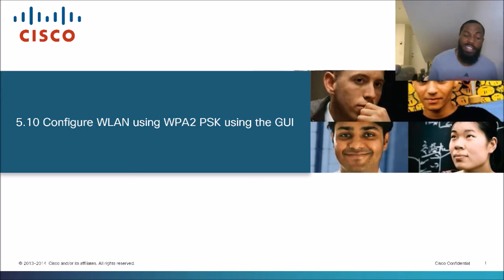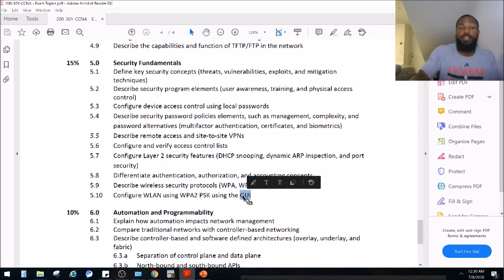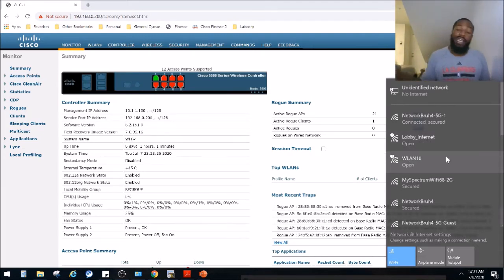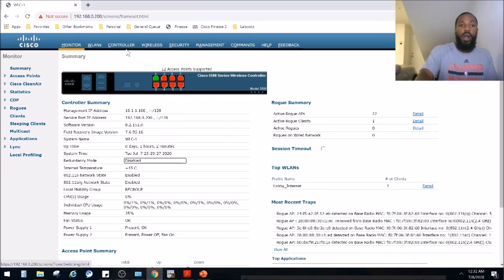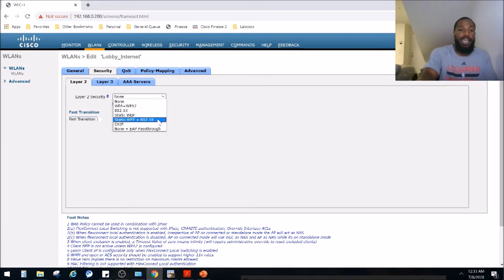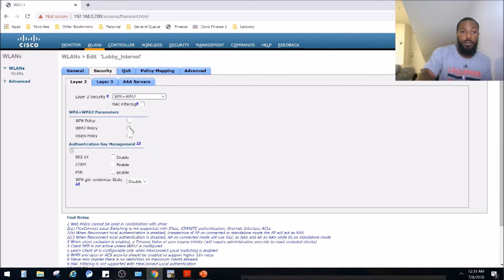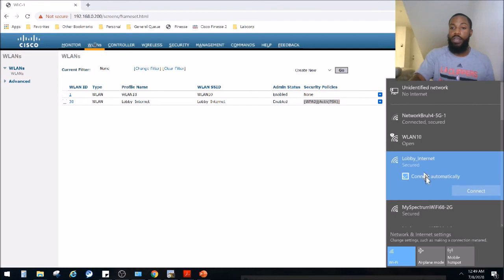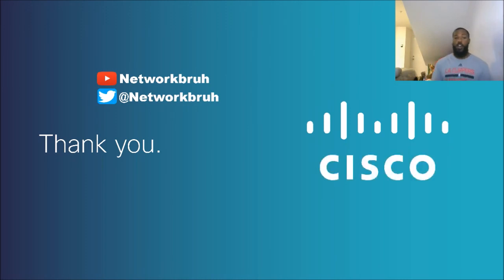5.10 Configure WLAN using WPA2 PSK using the GUI - CCNA Exam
In this video we fire up a live 5508 Wireless Controller and modify the WLAN we created in an earlier video to support WPA2 PSK.